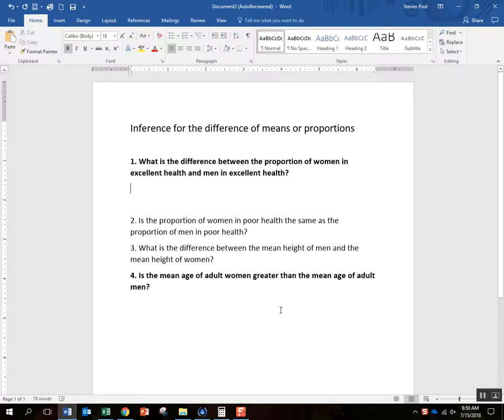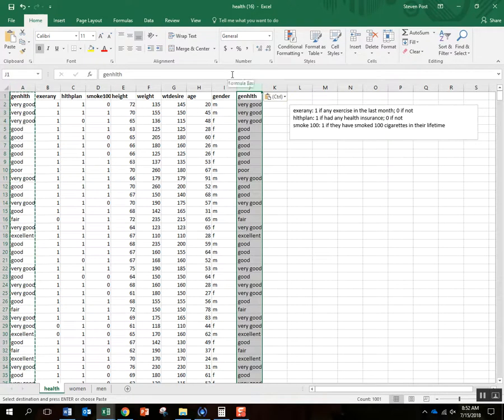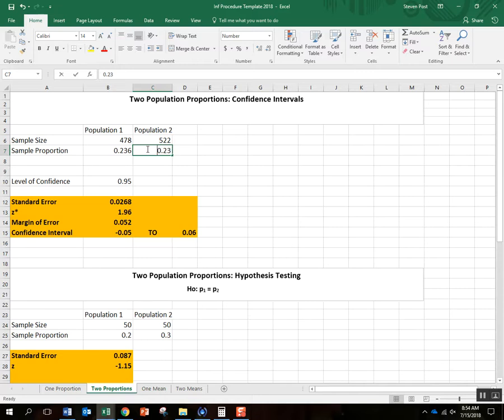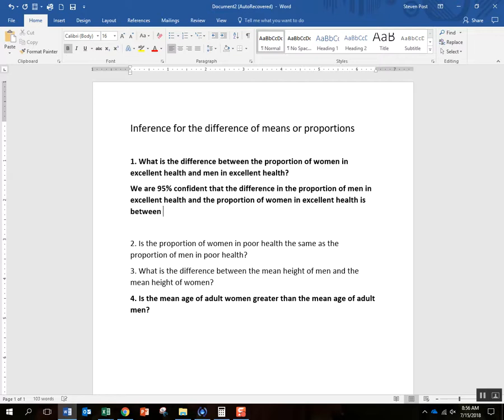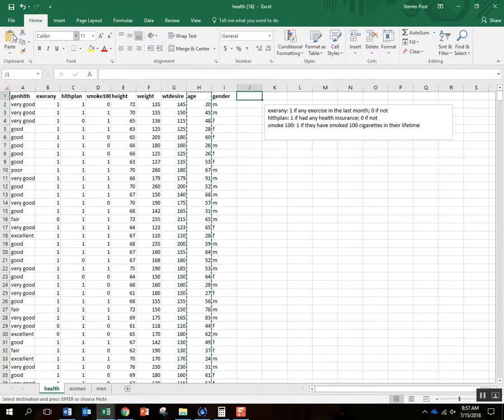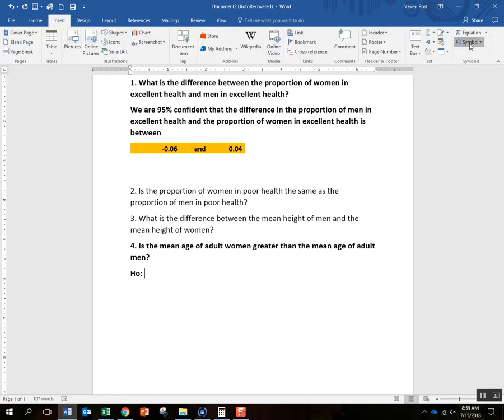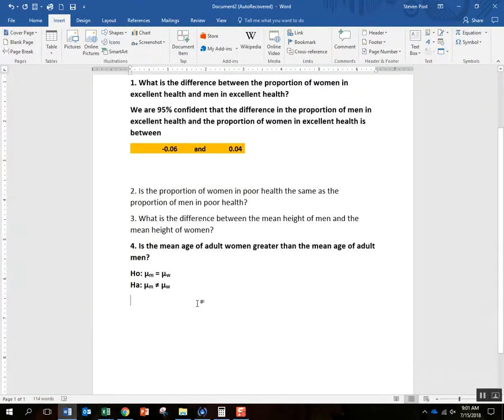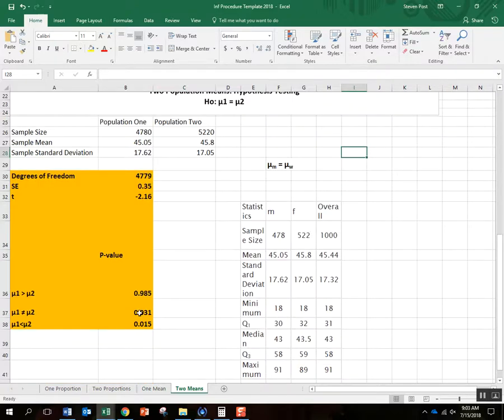Inference for Differences